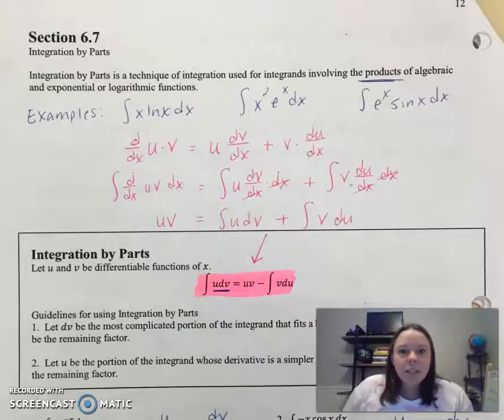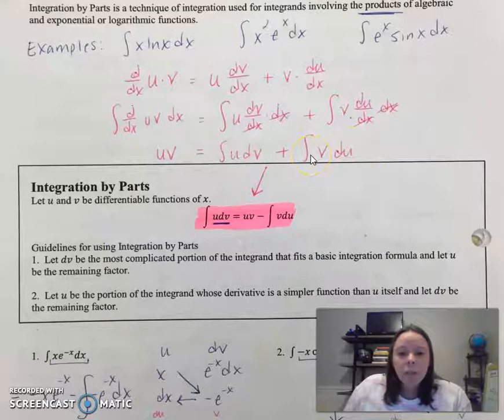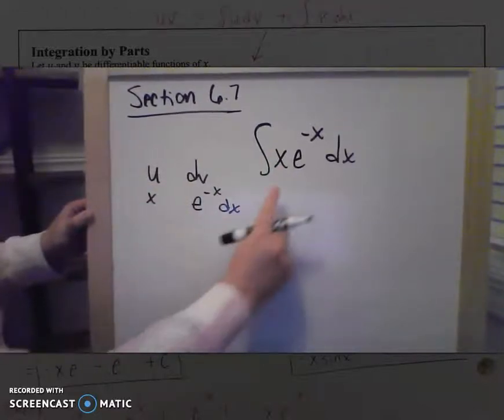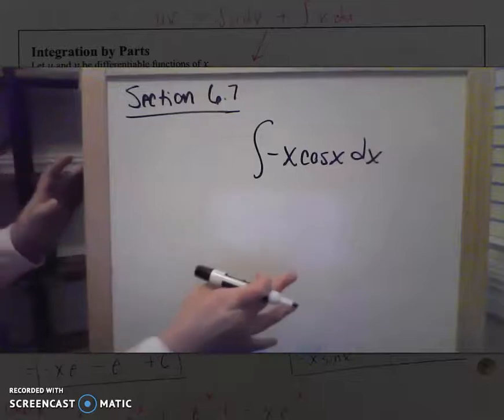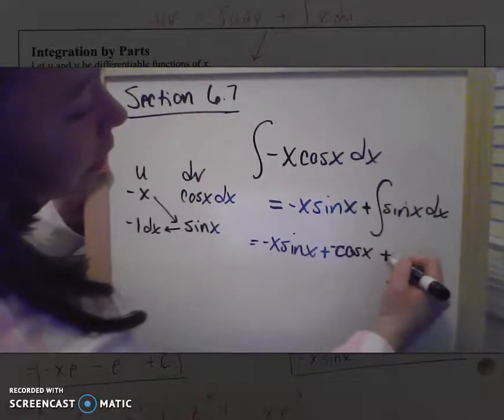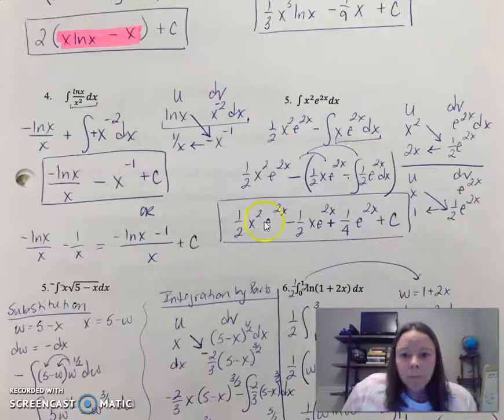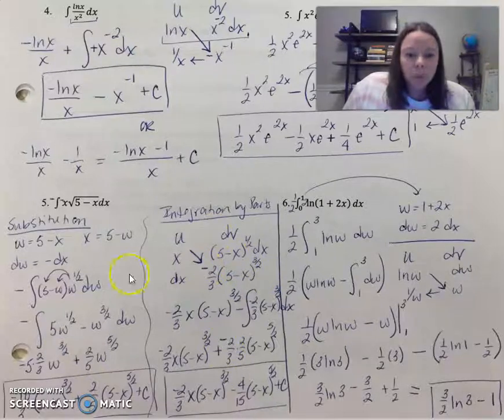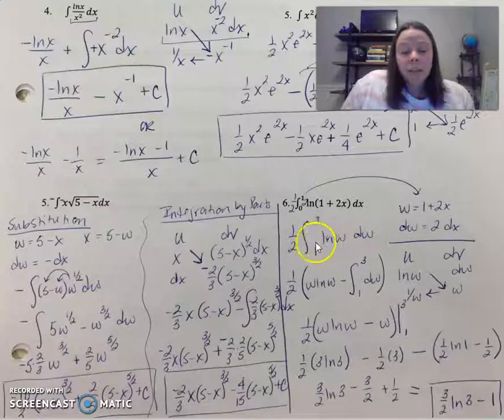Calc Survey: Section 6.7